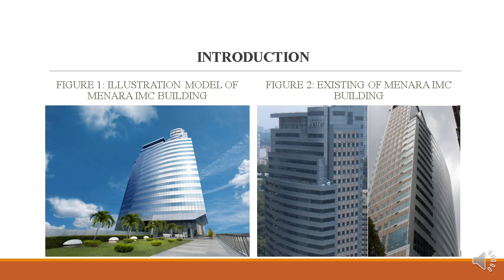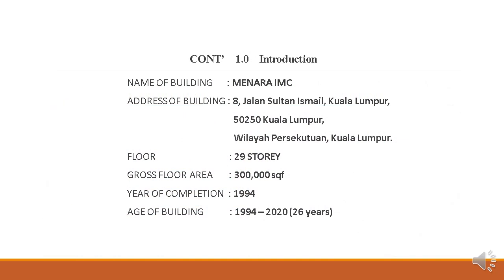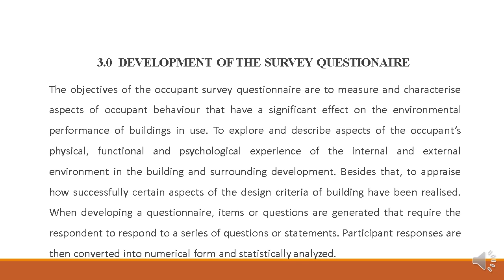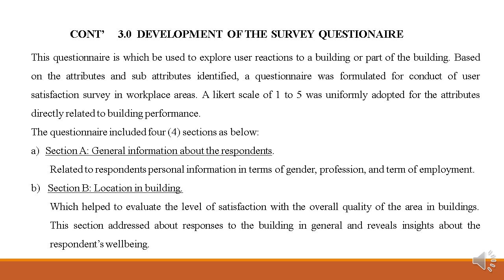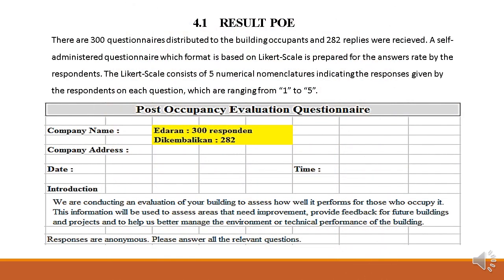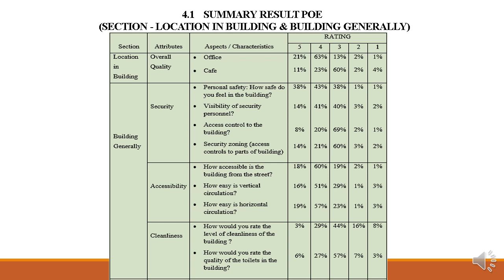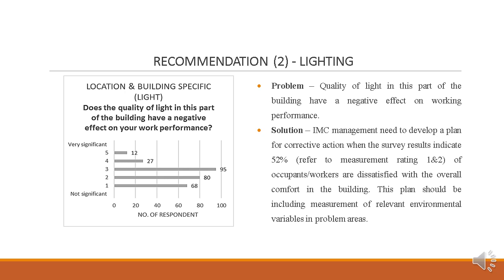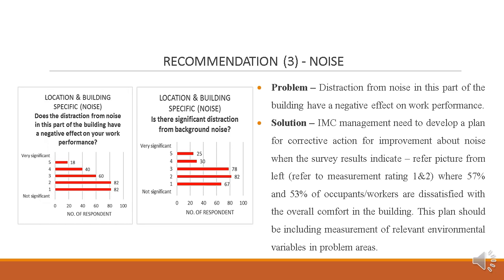video EBME4203 Total Building Performance